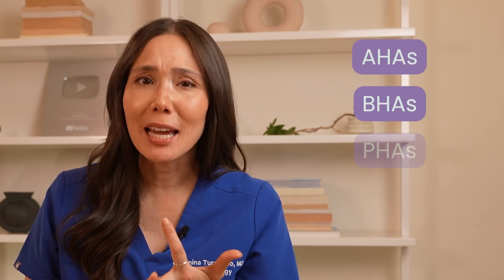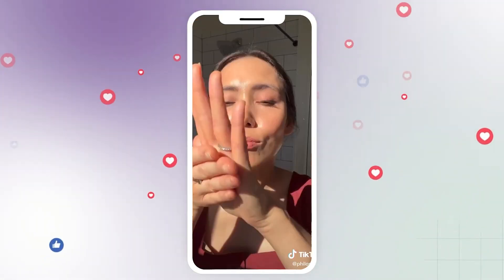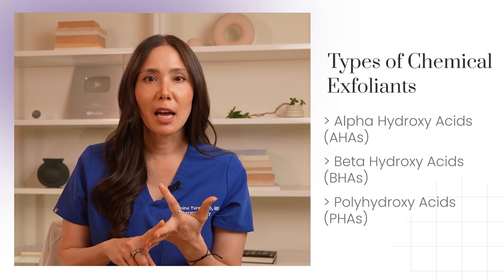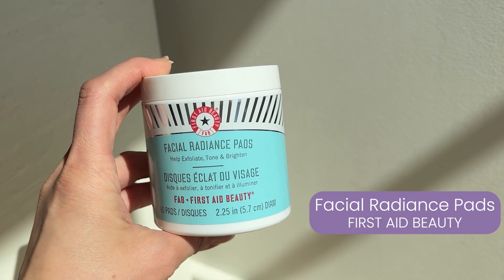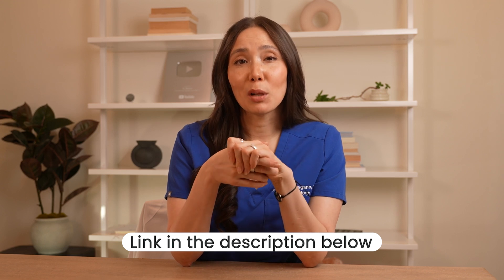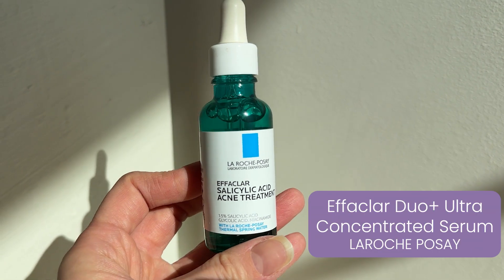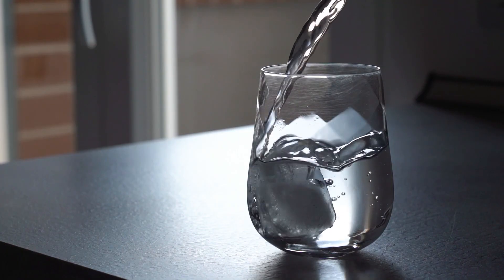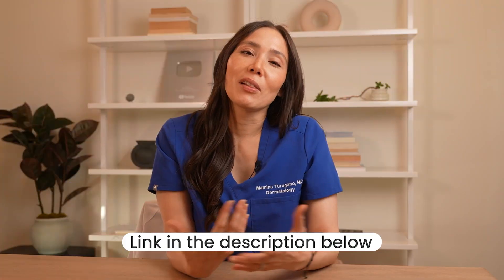How to Exfoliate Your Skin with AHAs, BHAs, PHAs, & Enzymes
Chemical exfoliants play a crucial role in skincare routines by promoting cell turnover, removing dead skin cells, and addressing various skin concerns. Incorporating exfoliation into your routine can lead to a smoother complexion, improved texture, and enhanced efficacy of other skincare products.

In this video, Dr. Mamina covers why skin exfoliants are essential and how to pick the right one for your skin type.

Timestamps
00:00-00:39 - Intro
00:40-00:59 - Types of Chemical Exfoliants
01:00-01:49 -  How Chemical Exfoliants Work
01:50-02:31 - Alpha Hydroxy Acids
02:32-02:35 - First Aid Beauty Facial Radiance Pads
02:36-02:38 - Neostrata Smooth Surface Glycolic Chemical Peel
02:41-02:48 - Exuviance Radiance Serum
02:49-03:29 - Beta Hydroxy Acids
03:38-03:46 - Dr. Dennis Gross Alpha Beta Daily Peel
03:47-04:41 - Polyhydroxy Acids
04:56- 05:55 - Analogies to Help
05:56-06:39 - Natural Exfoliants
06:40-08:21 - When Choosing Exfoliants
08:22-09:10 - Skincare Routine